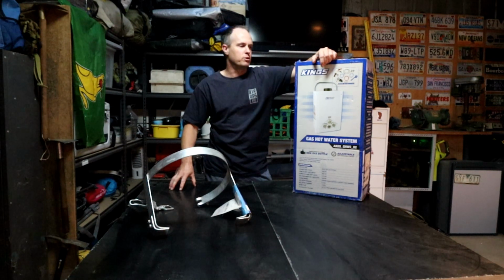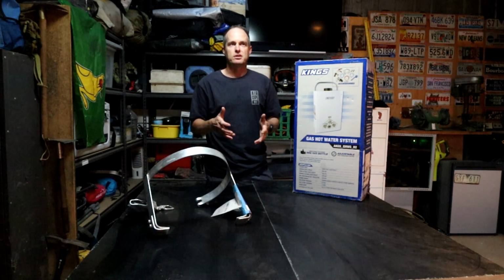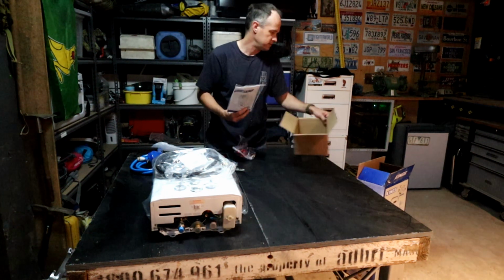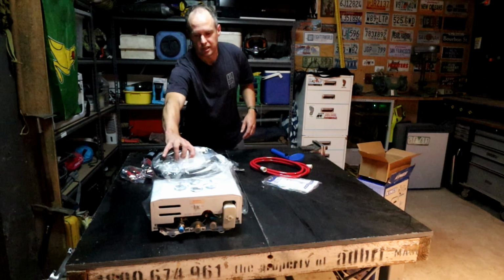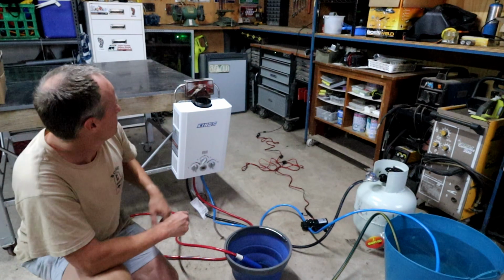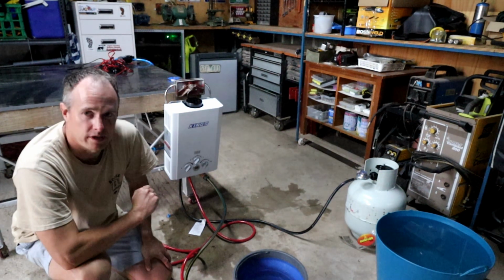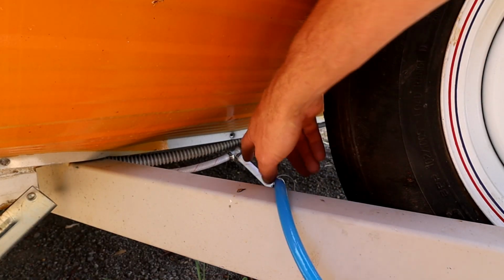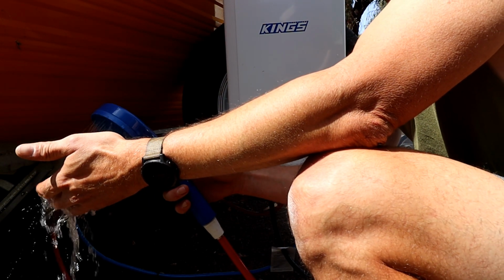Semi Permanent Gas Hot Water System Install in Caravan | Adventure Kings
I install all of the piping required to use the Adventure Kings portable gas hot water system in my caravan.